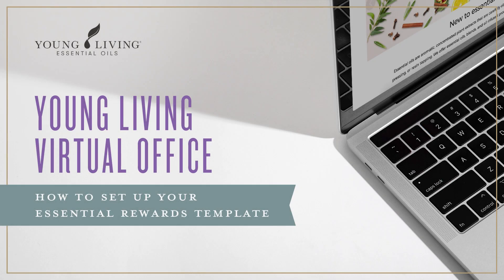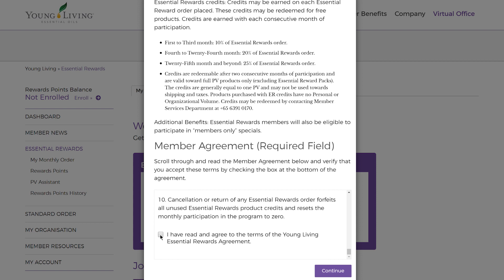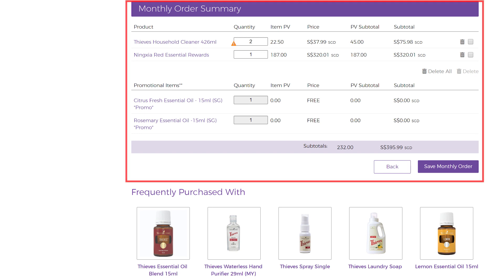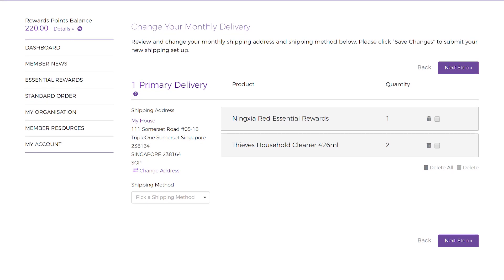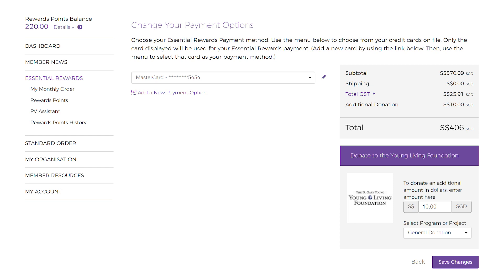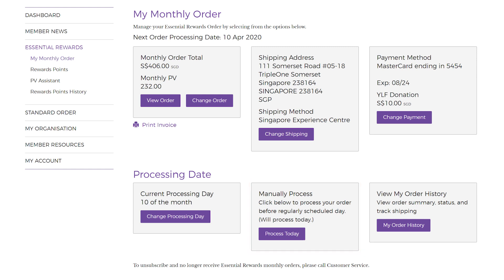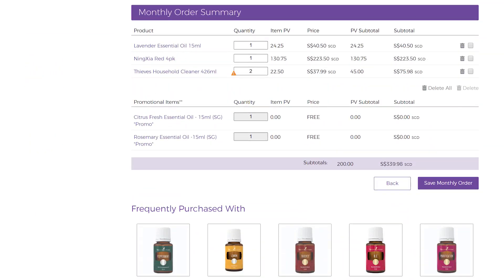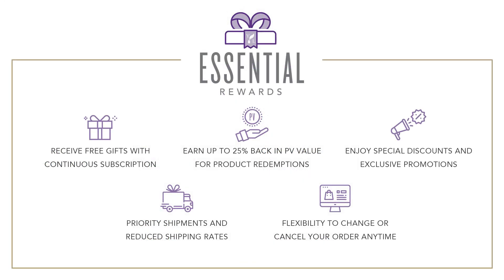How to set up your Essential Rewards template on Virtual Office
Here's how to set up up and process your Essential Rewards order on Young Living Virtual Office